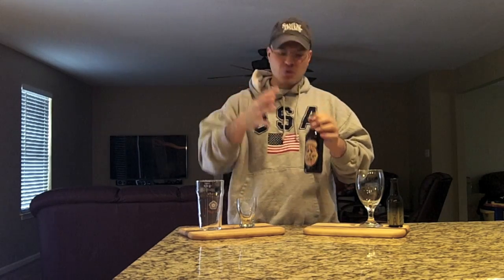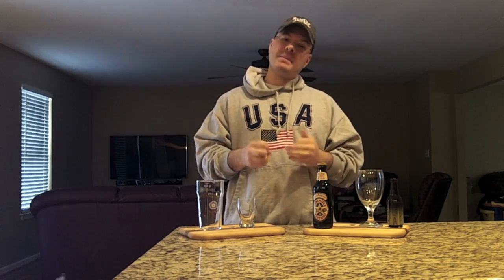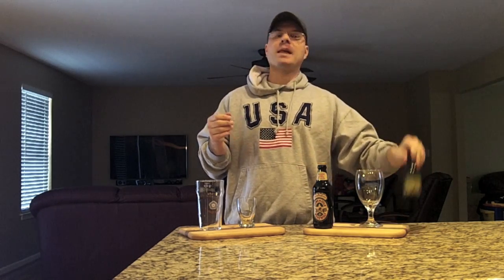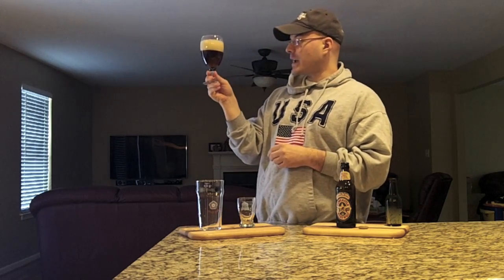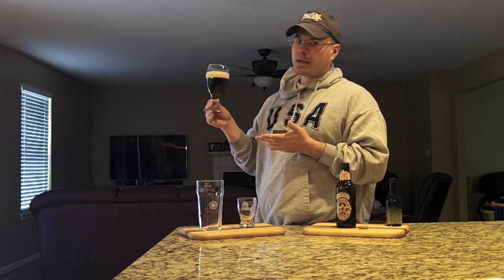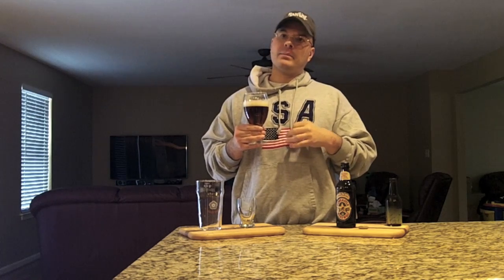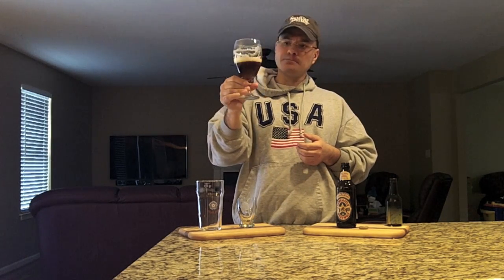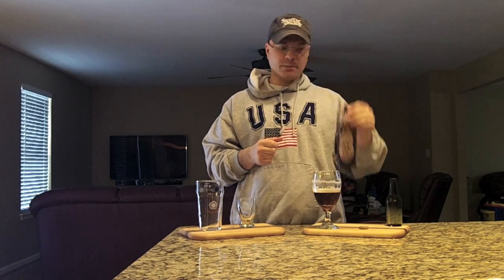Newcastle Werewolf (Irish / "Blood" Red Ale - 4.5% ABV) DJs BrewTube Beer Review #391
Aloha BrewTube:

In this episode of DJs BrewTube I am going to review a fall seasonal offering from Newcastle, Newcastle Werewolf. Newcastle Werewolf clocks in at, 4.5% ABV.  Newcastle describes Werewolf with a bit of a story:

"Formidable Beast". What better way to toast the fall than to have a bottle of this formidable, dual character brew. At first smooth with mellow overtones of sweet berry fruit, a bite of bitterness suddenly cuts through, long, deep and lingering. Brewed with Rye Malt, it is naturally "blood red" in color. Unlike the mythical wolf-like creature said to roam the bleak moorland surrounding Newcastle, this is real, so consider yourself warned!"

This beer sounds nice. Lets see if Newcastle Werewolf lives up to this grand and foreboding description. Enjoy the review. Written review follows:

Newcastle Werewolf WRITTEN REVIEW:

A: Newcastle Werewolf pours a clear crimson reddish amber in color with light to moderate amounts of active visible carbonation streaming from the bottom of the glass and some deep orangish amber highlights. The beer has a two finger tall sudsy foamy light beige head that reduces slowly to a couple of medium sized patches of thick film surrounded by thin film and a medium thick ring at the edges of the glass. Significant amounts of lacing are observed.

S: Light to moderate aromas of toasted malts with some nuttiness and hints of grassy + earthy hops.

T: Moderate flavors of toasted bready malts with some lighter flavors of nuts and hints of light fruits. There are ver light flavors of grassy and earthy hops which imparts a light amount of bitterness which fades fairly quickly.

M: On the lighter side of medium bodied with moderate amounts of carbonation. Slightly crisp and slightly thin/watery.

O: Newcastle Werewolf tastes decidedly like a Newcastle beer (which is something that is fixed in my mind from drinking it during college in the mid-90s). Easy to drink and sessionable but not overly interesting.

Serving Type: Bottle (12 oz)

Newcastle Werewolf REPORT CARD:

DJ =  (  B-  )

BeerAdvocate =  74

RateBeer =  19  (  Complete Rubbish)

NOTE / Music Credits: Chaise Lounge Long & Medium by Apple, iMovie, Stock Sound / Music Samples included with iMovie purchase.

CHEERS!

DJ